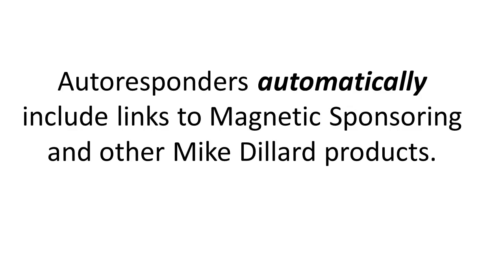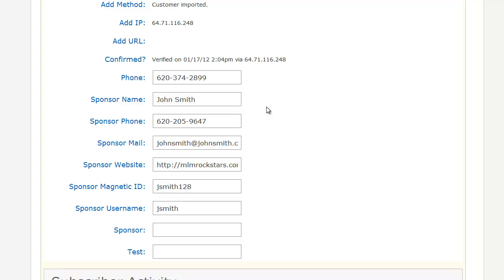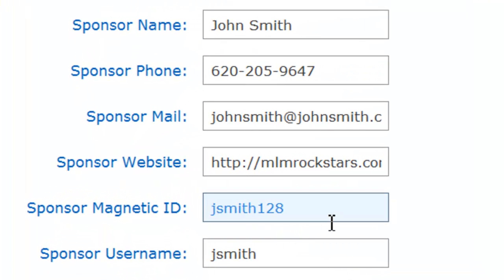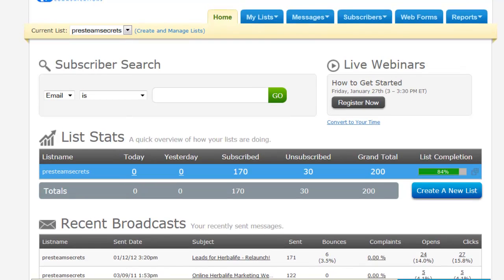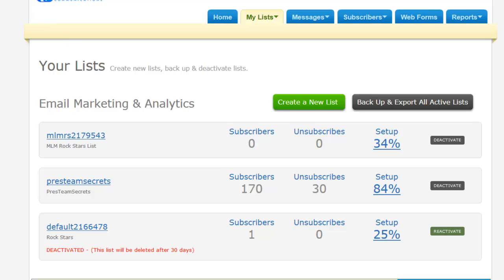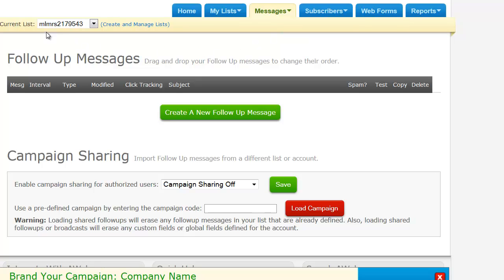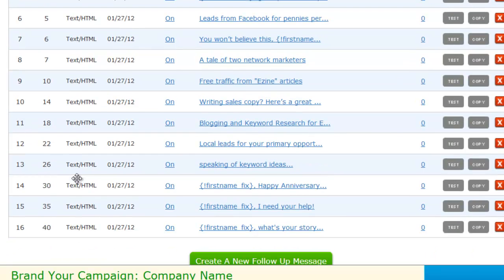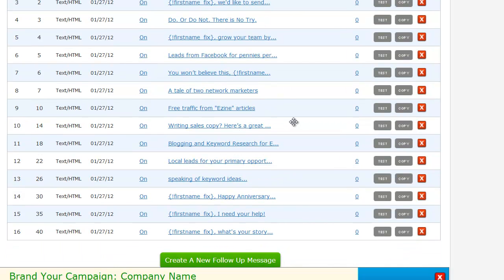Connect Your MLM Rock Stars PRO Lead Funnel to Aweber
MLMRockStars.com is the world's first free attraction marketing system that combines a lead funnel with a funded proposal.

Check out our free training and see how easy ti can be to connect your lead funnel to your Aweber account.